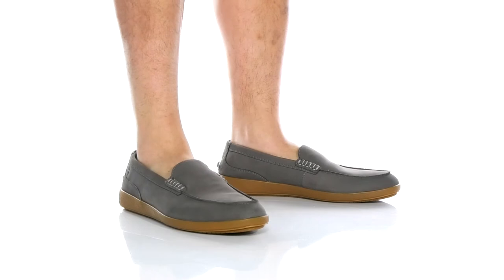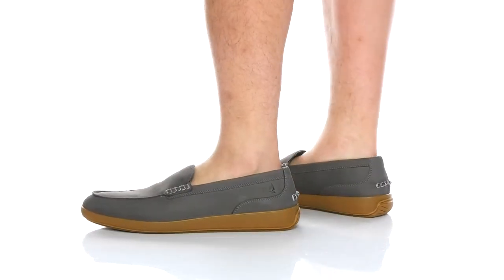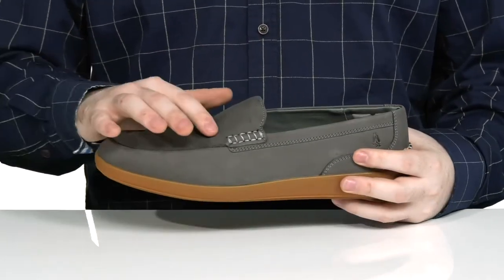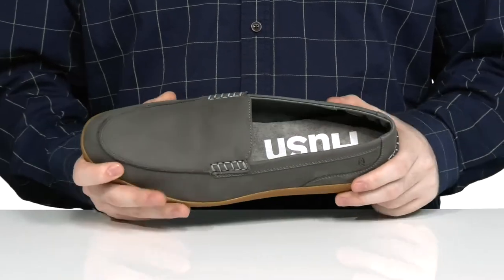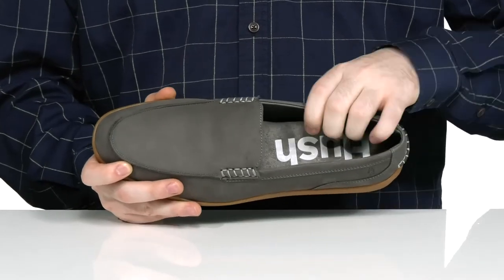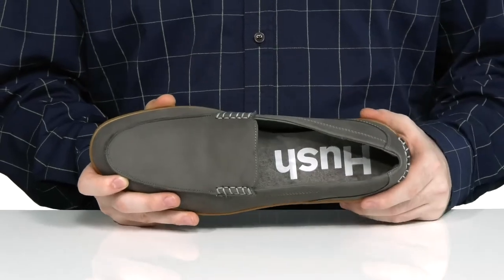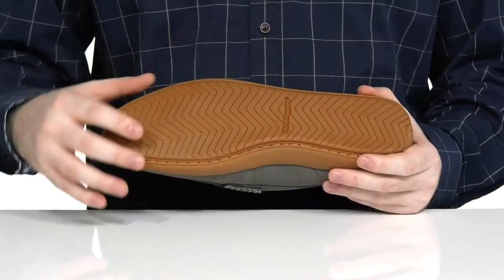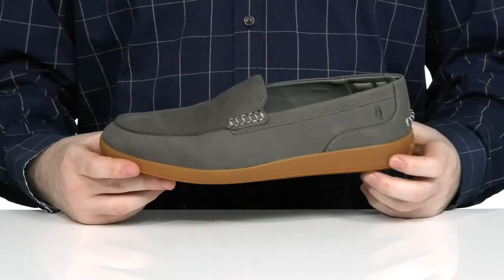Hush Puppies Finley Loafer SKU: 9541024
A relaxed loafer that is perfect for dressing up or wearing casually, the Hush Puppies&reg; Finley Loafer features leather construction and a driver style heel bumper.
Slip-on loafer design with round-toe silhouette.
Leather upper with leather and textile lining and insole.
Imported.